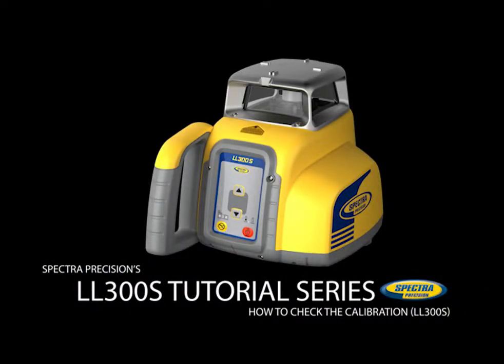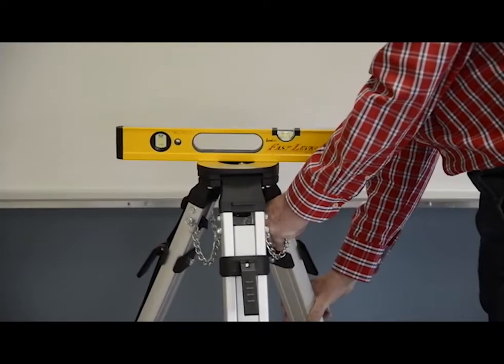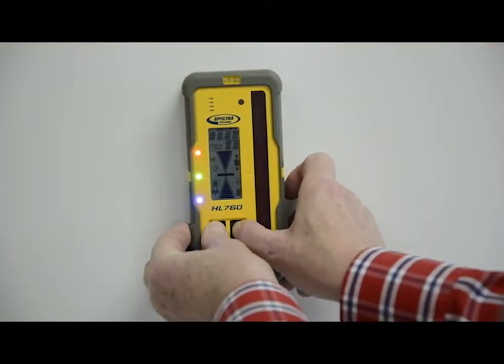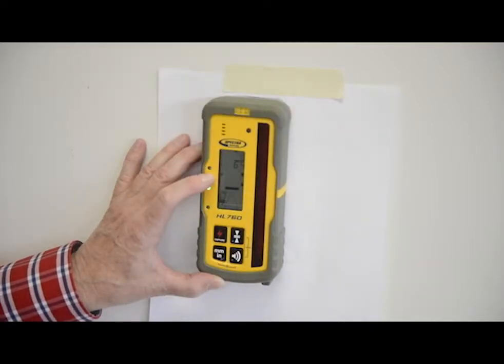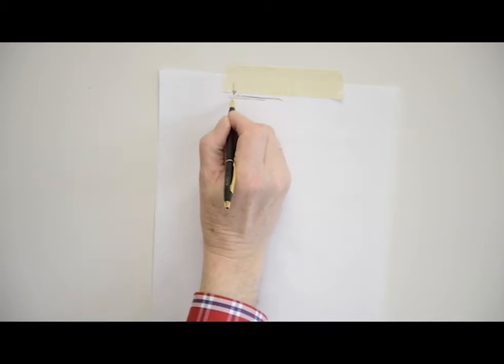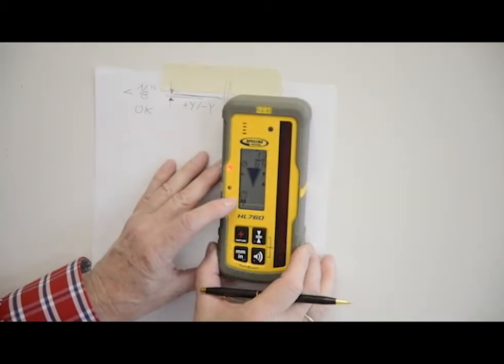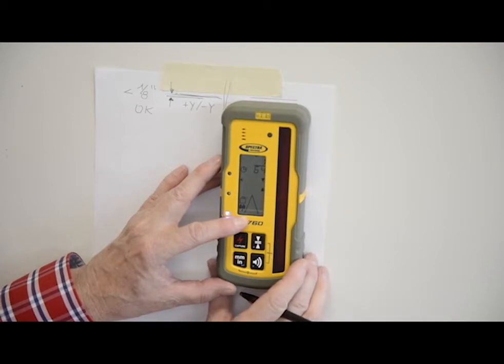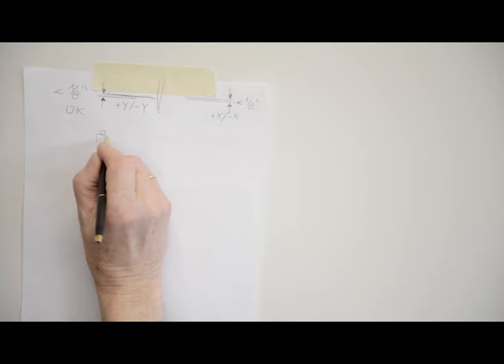LL300S Laser - [Tutorial] Checking Calibration